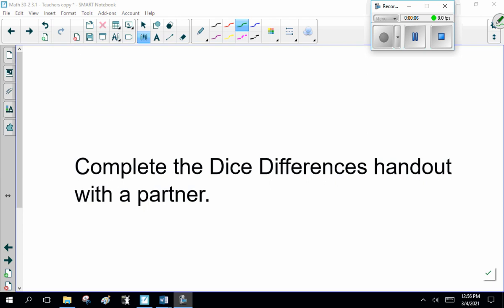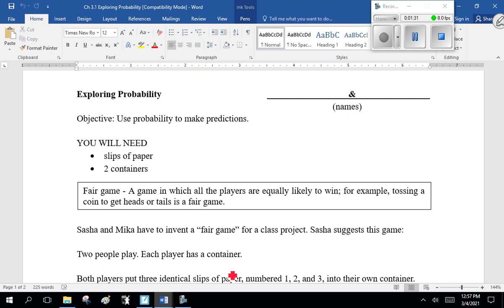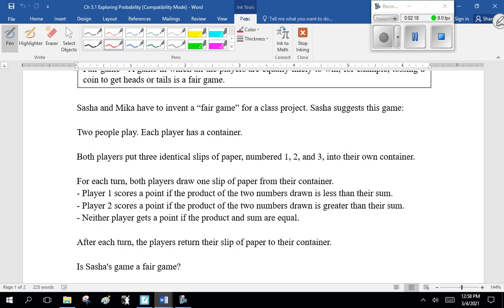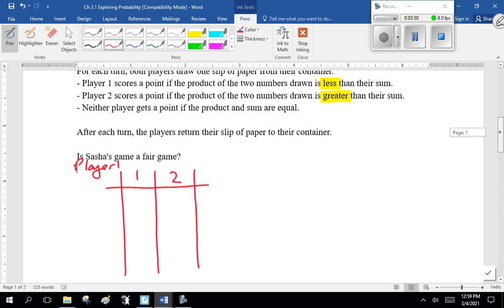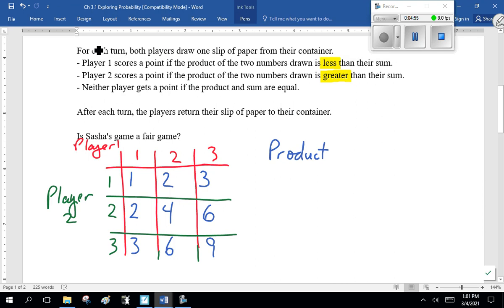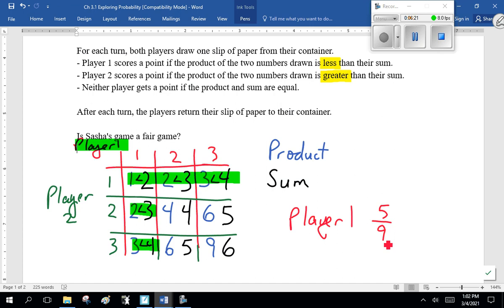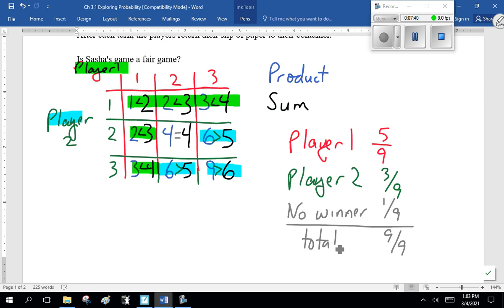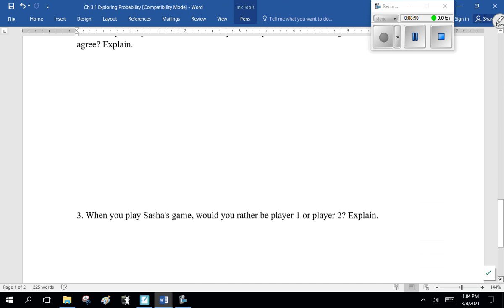Math 30 2 Ch 3 1 Part 2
Math 30-2 Chapter 3.2 Exploring probability - is it a fair game?